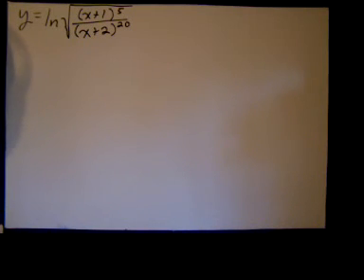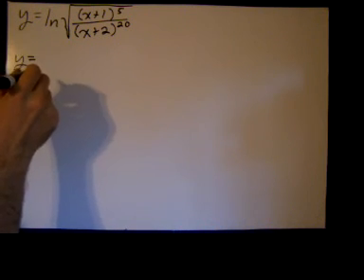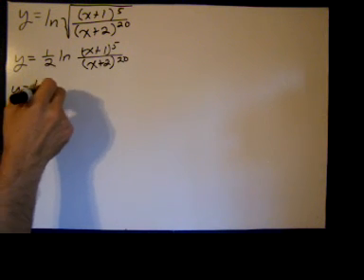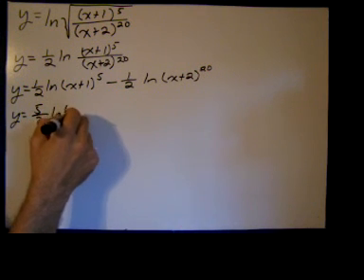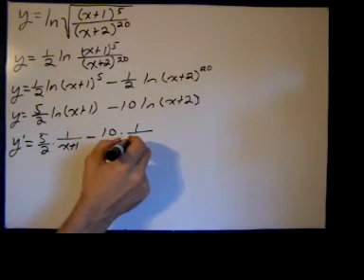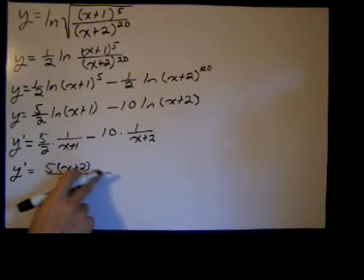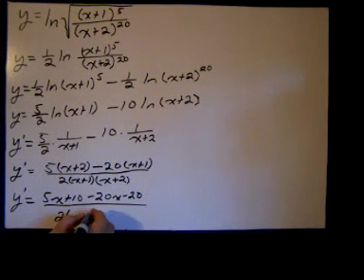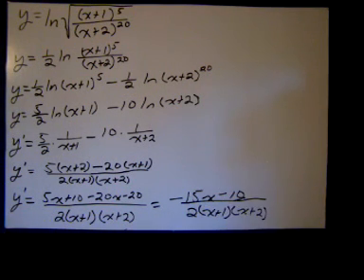Derivative:Logarithm(9)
Finding the derivative of a function by first using properties of logarithms to rewrite the function.